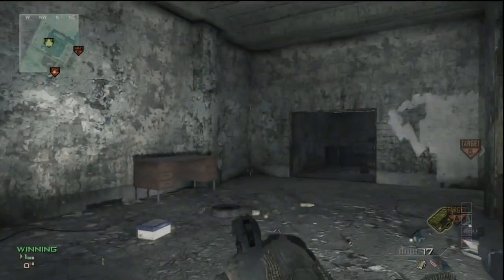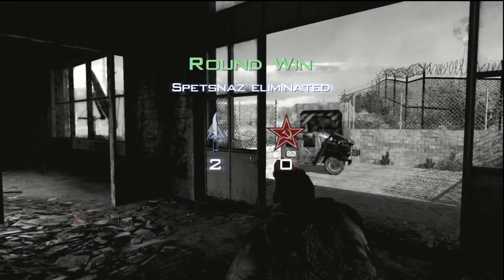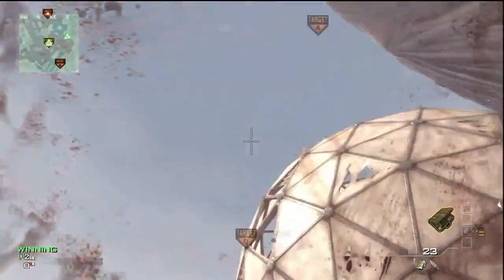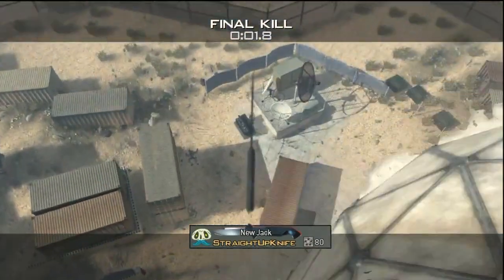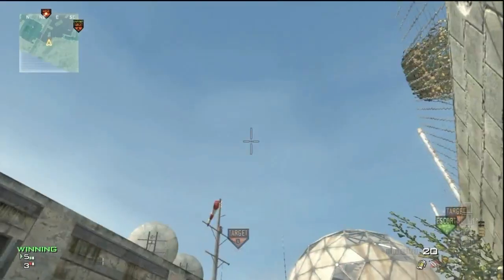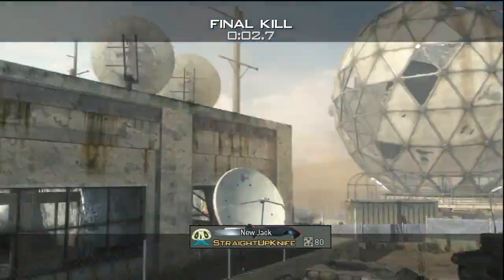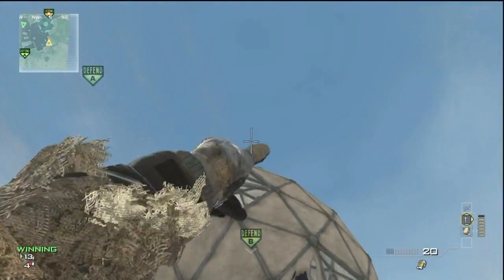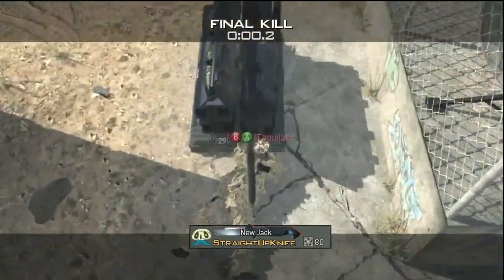Throwing knife bomb spot | Straight Up! Episode 2 - Dome - MW3